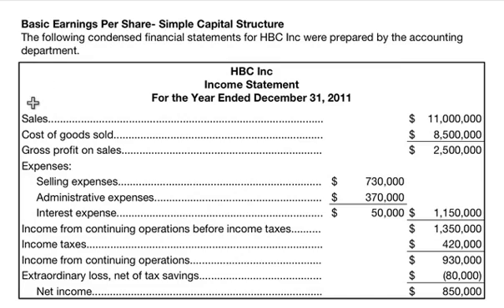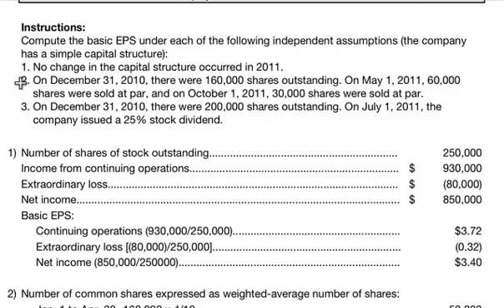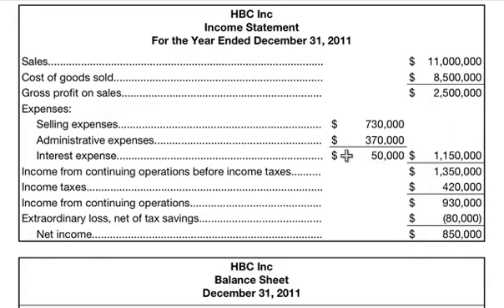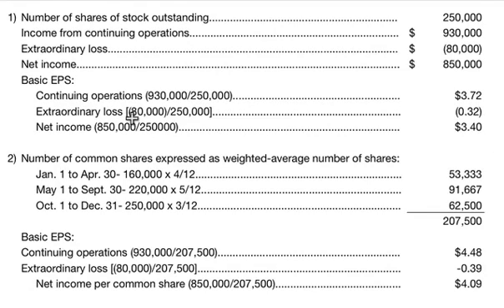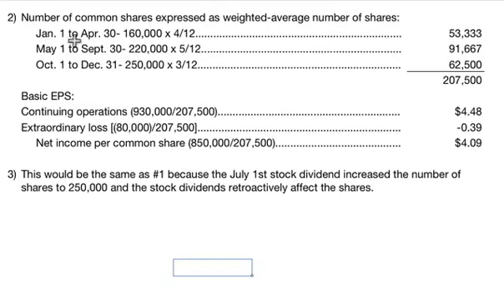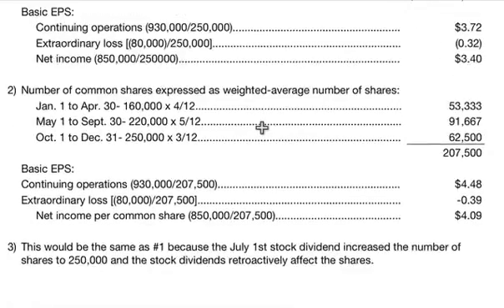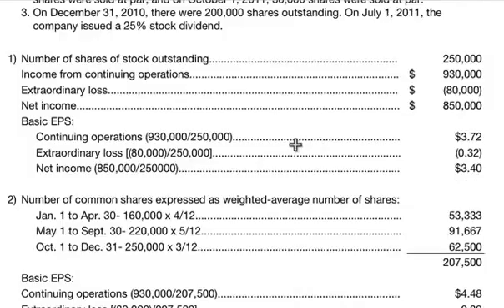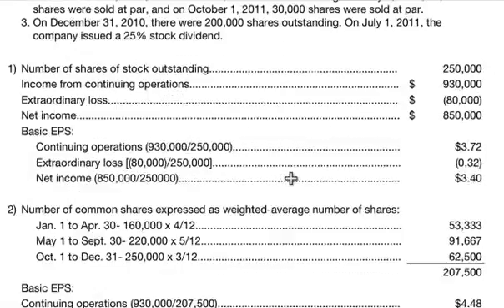Basic Earnings Per Share Simple Capital Structure